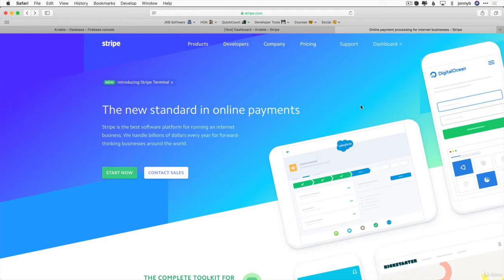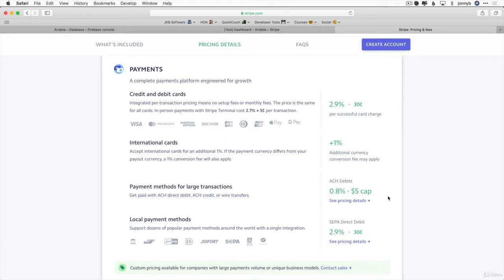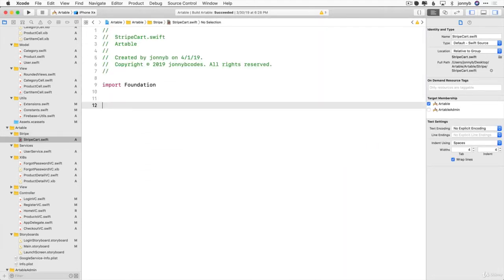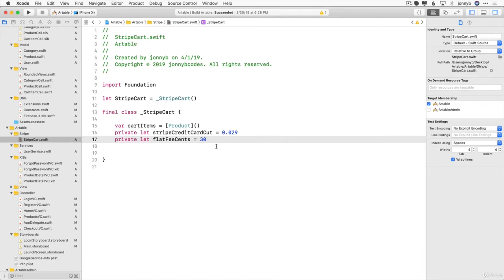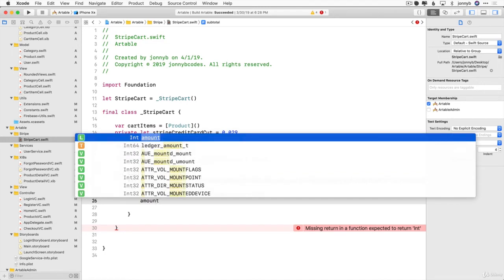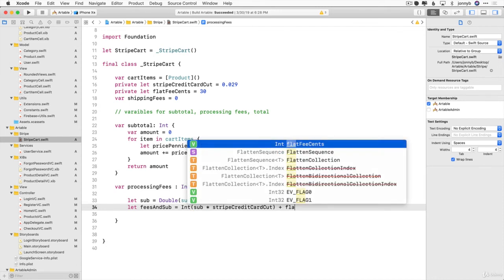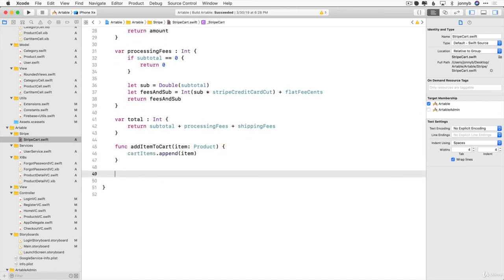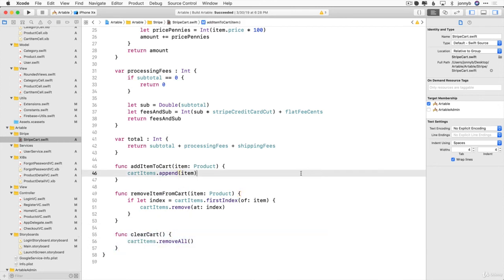64 Stripe Cart